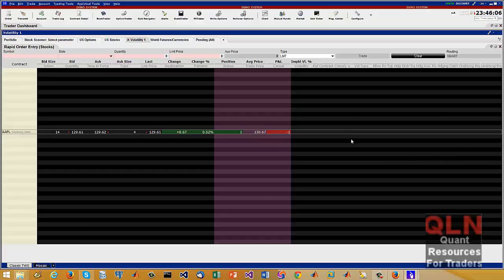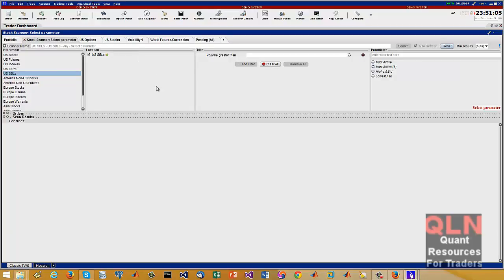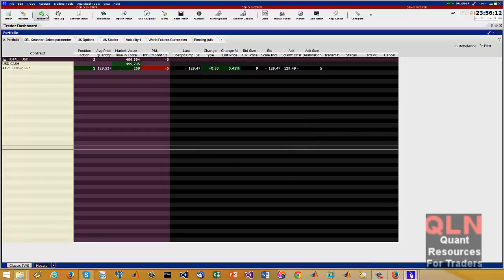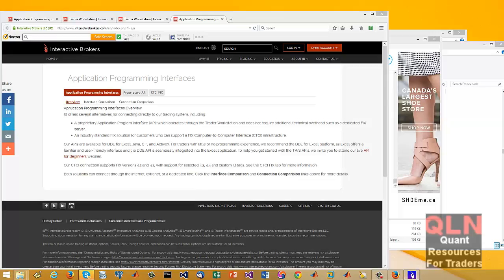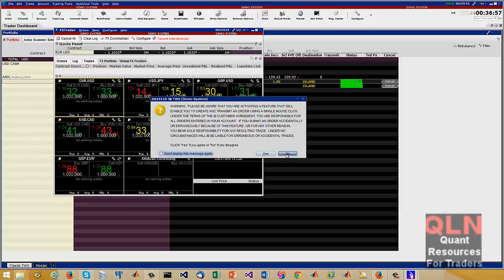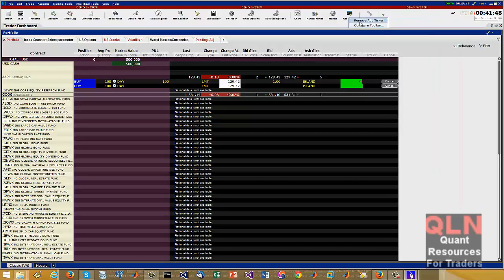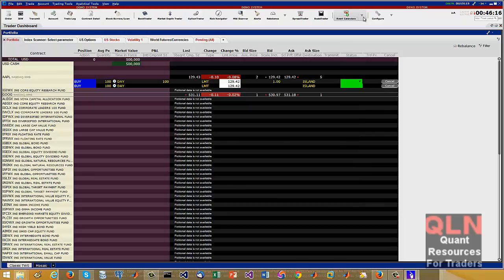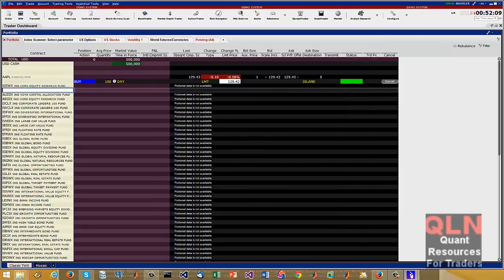First serious walkthrough with Interactive Brokers TWS software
This is really powerful brokerage trading software for any algorithmic trading operation